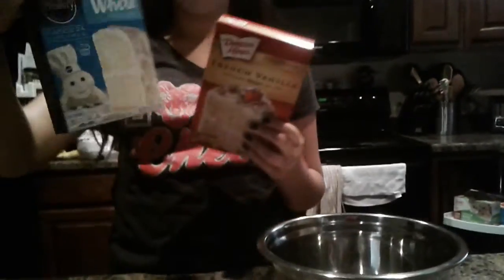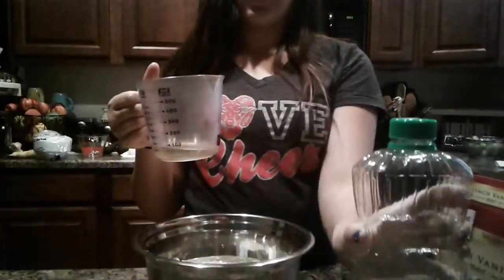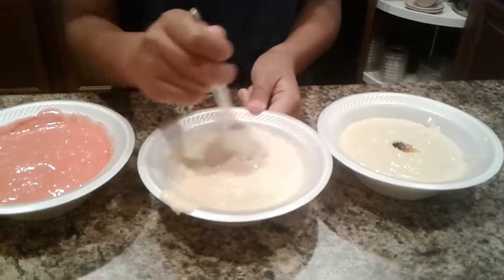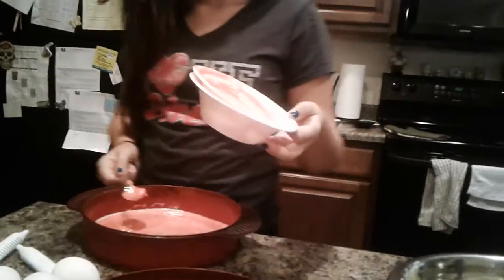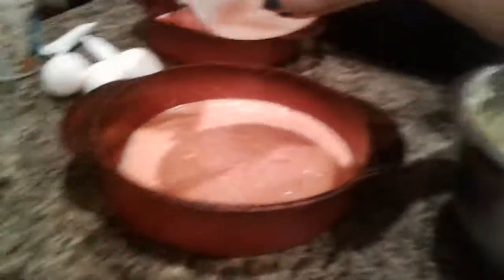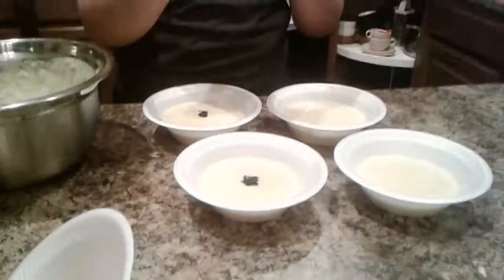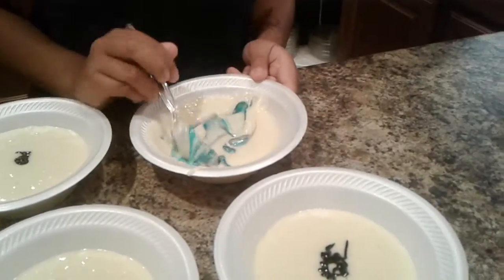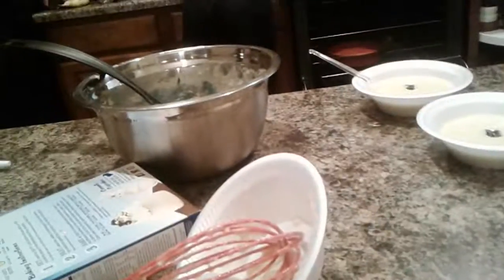DIY: rainbow cake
we need some milk😂😂😂😂